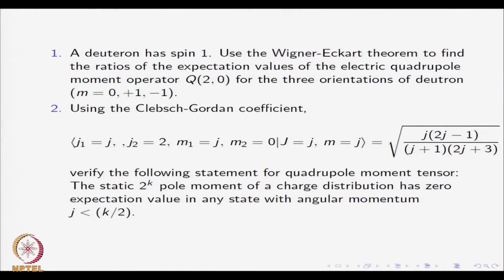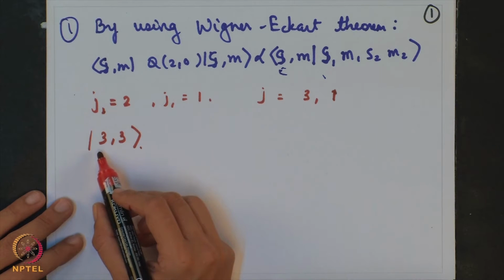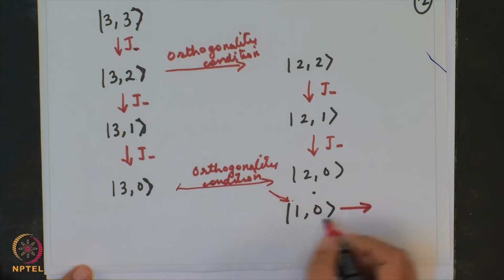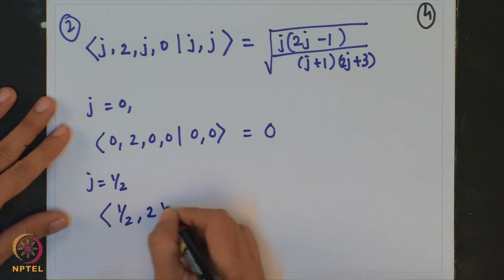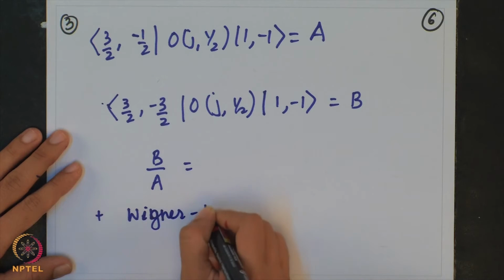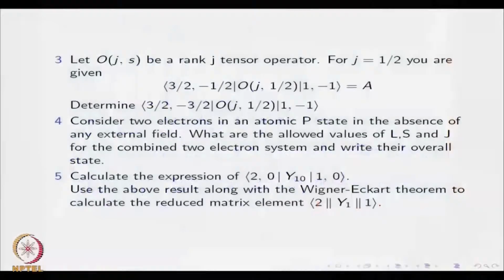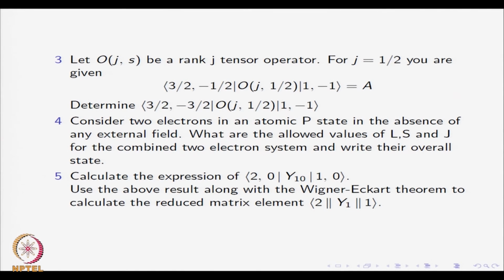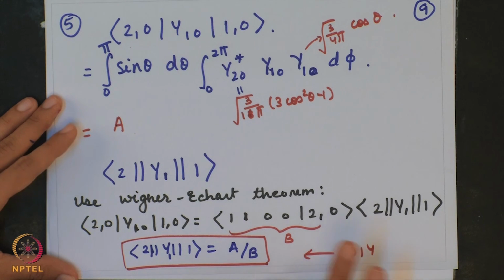Tutorial 12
Subject: Physics